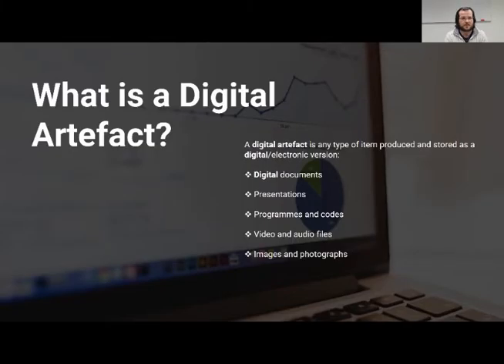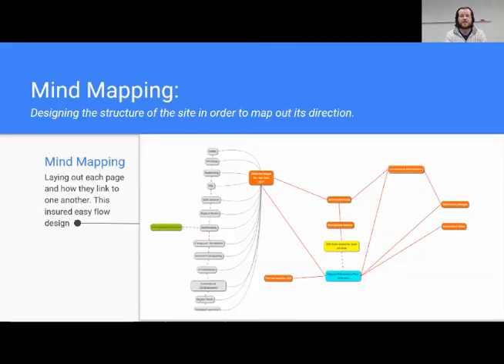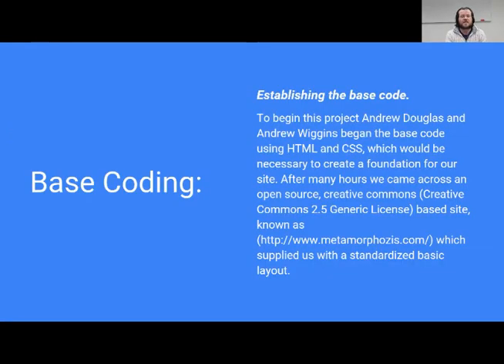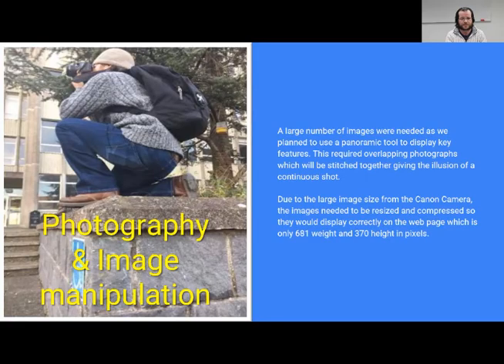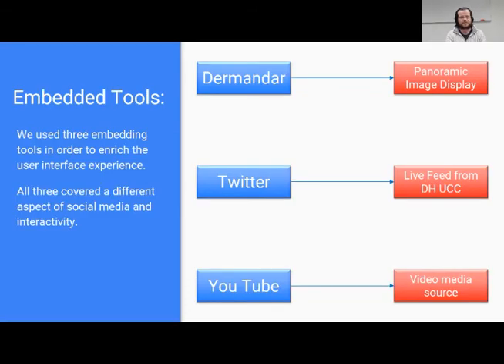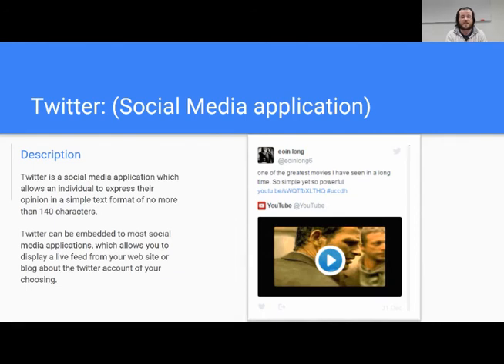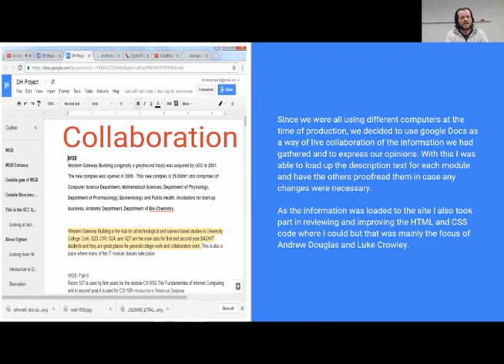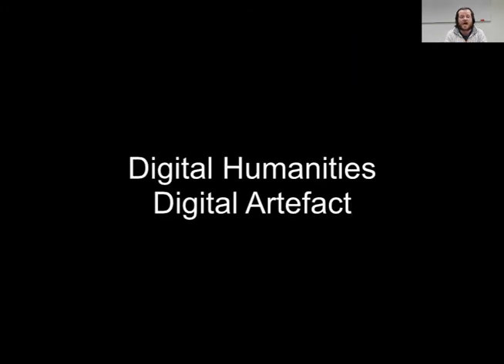DigitalArtefactDH2001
This is my presentation on the creation of a digital artefact. It is in the Pecha Kucha format which is 20 slides at 20 seconds each.